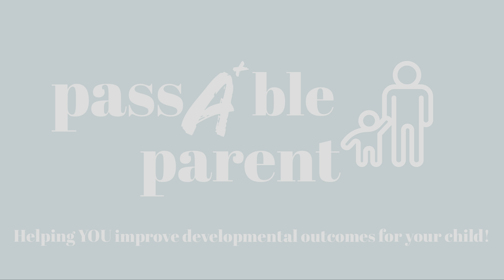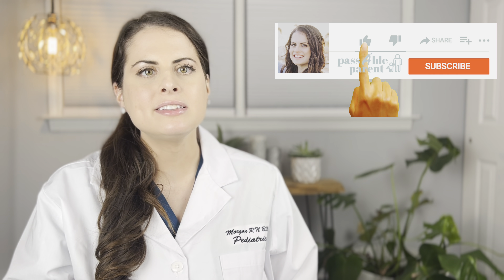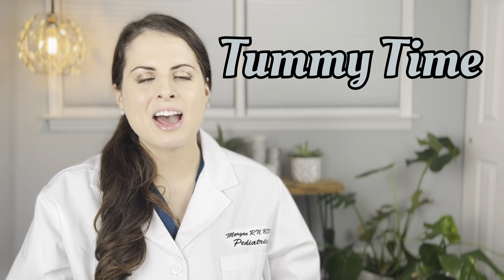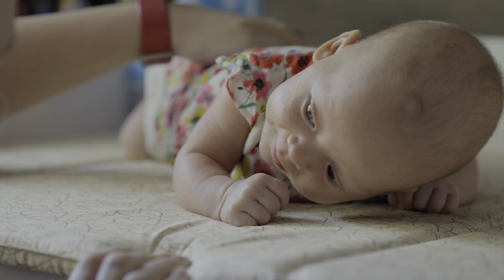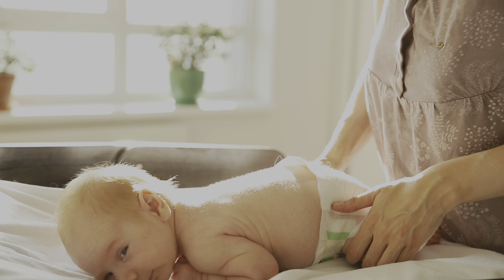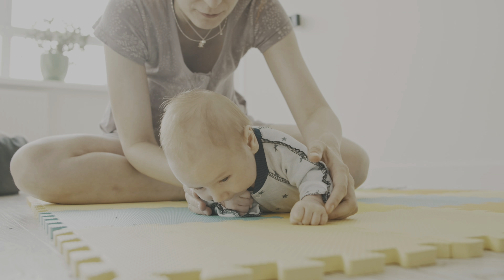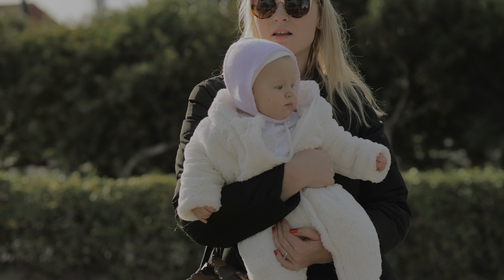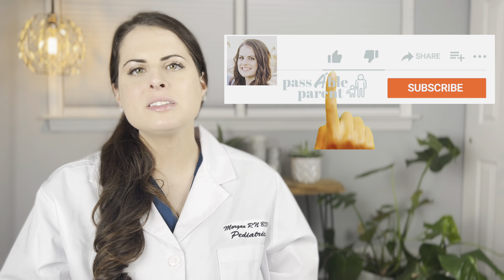1-3 MONTH OLD ACTIVITES to enhance your Baby’s BRAIN DEVELOPMENT| 7 TIPS| ONE, TWO & THREE MONTH OLD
7 Activites every parent should be doing with their newborn or 0-3 month old baby to enhance their brain development! Taking care of a baby is challenging but following these tips and activites will help improve ans enhance their brain development. Item links & details below! ⇩⇩

🍼HIGH CONTRAST BLACK AND WHITE TOYS:
Black and white Plush toys:
Black and white flash cards:

⚠️PRIORITIZE THE FOLLOWING ITEMS FOR BABY FOR FLOOR TIME PLAY⚠️

🍼THE BEST PLAY GYM:

🍼BOOKS TO READ TO BABY:
- Goodnight Moon
- Are you my Mother?

💡I’m a Pediatric Registered Nurse and Mama specializing in Early Childhood Development helping YOU improve developmental outcomes for your child & empowering parents everywhere!💡